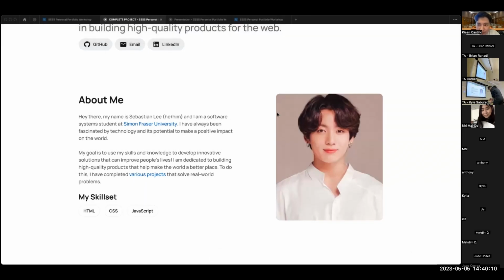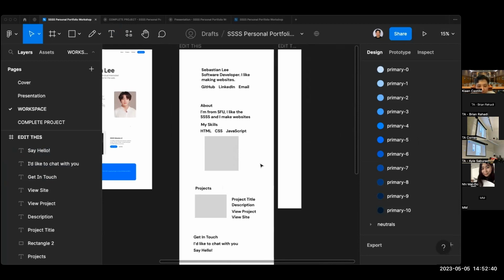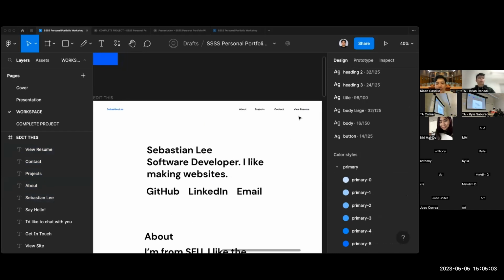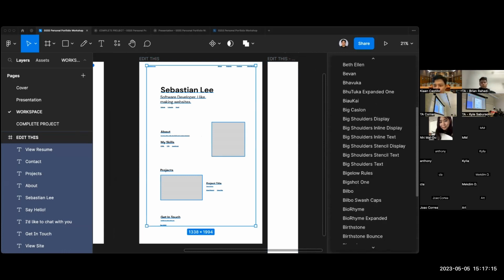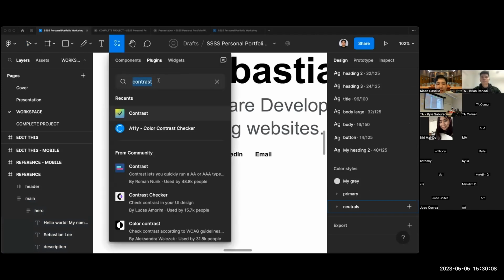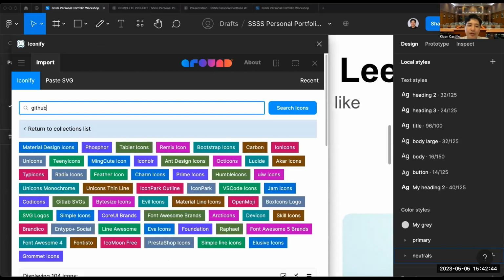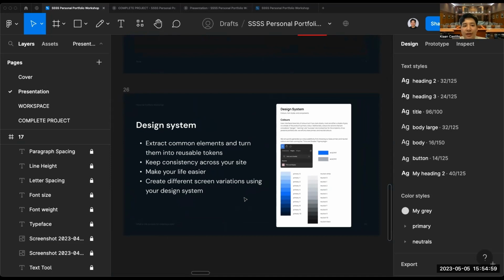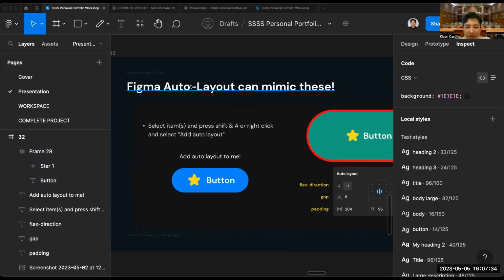Personal Portfolio Workshop: Design with Figma (Part 2)